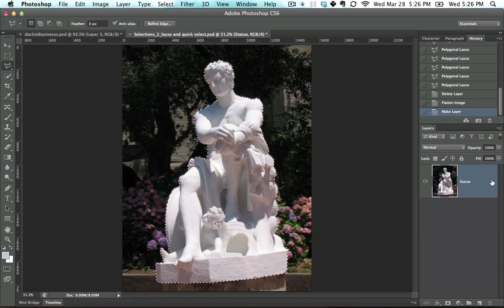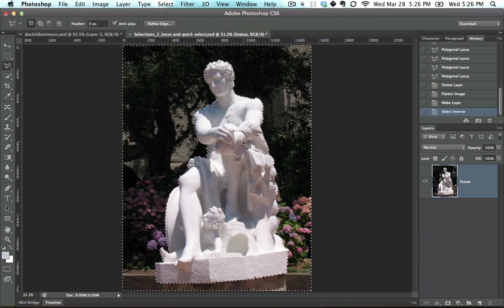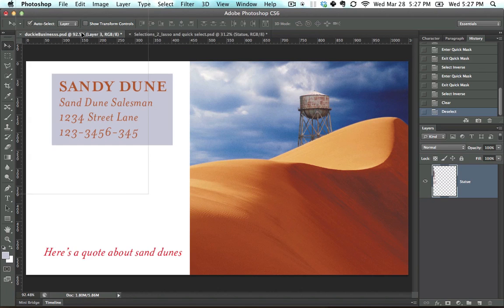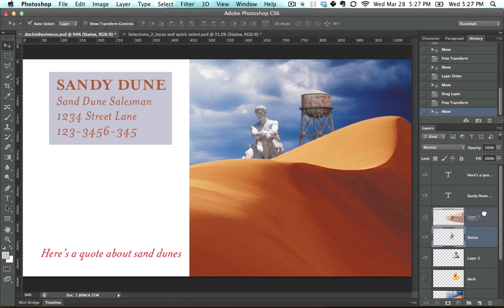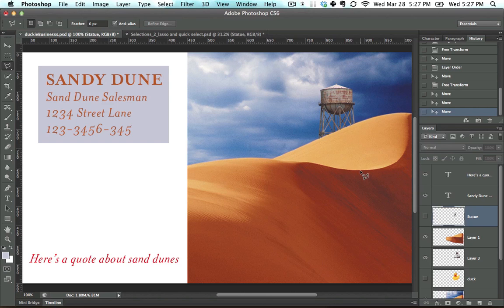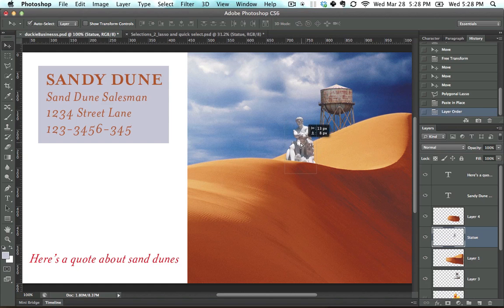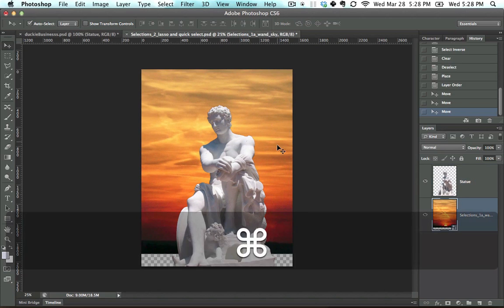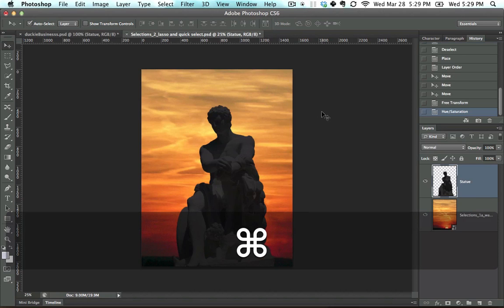Selection - 31 Using the Selection